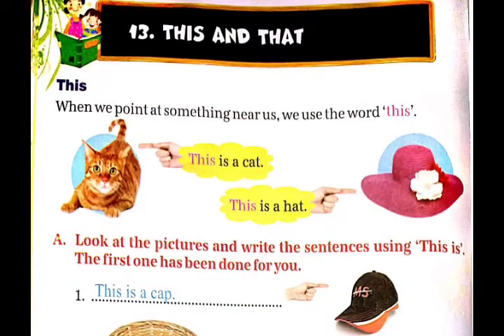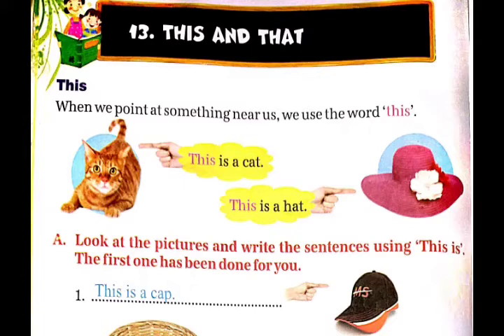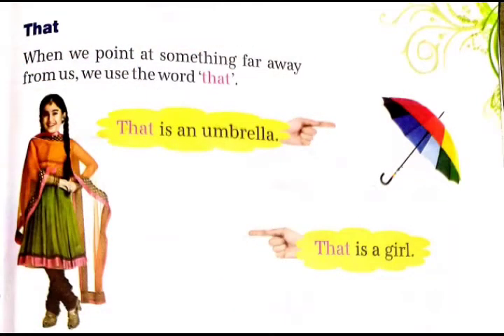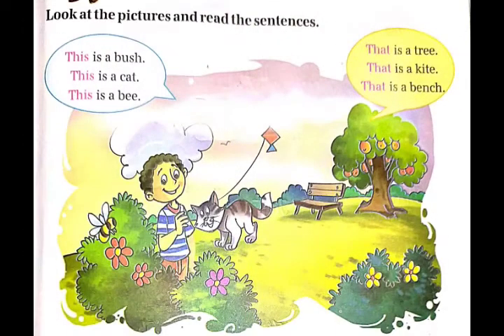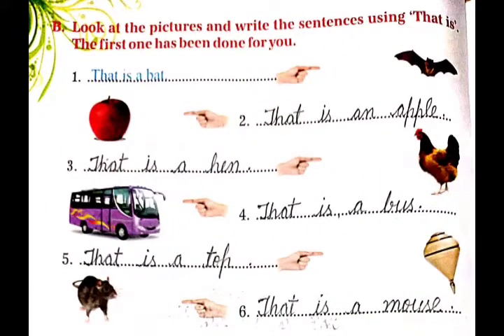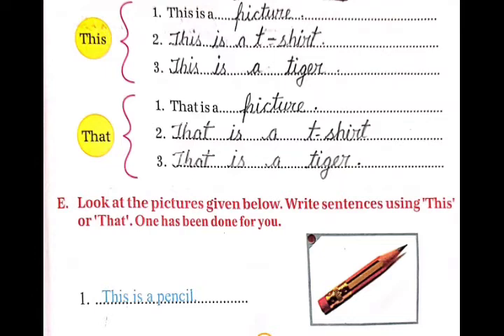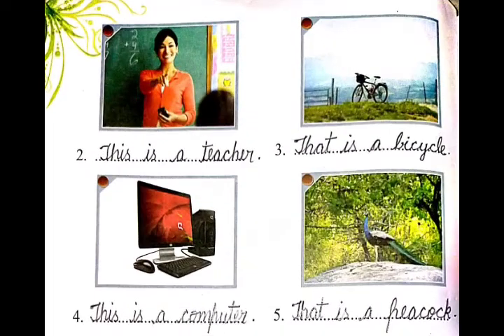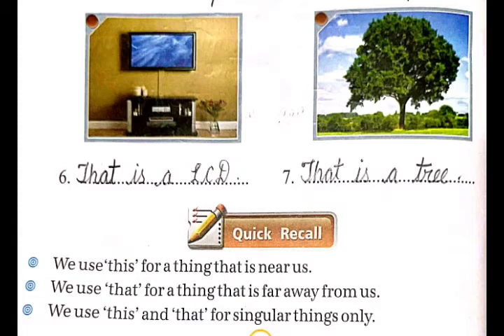THIS AND THAT || ENGLISH GRAMMAR || CLASS 1 || CHAPTER 13